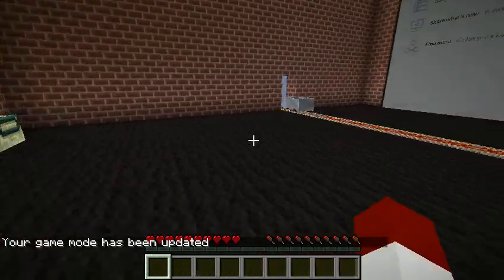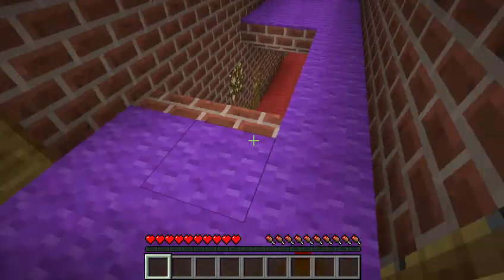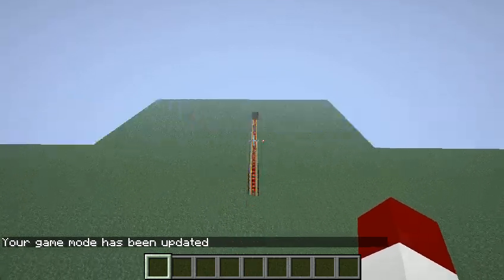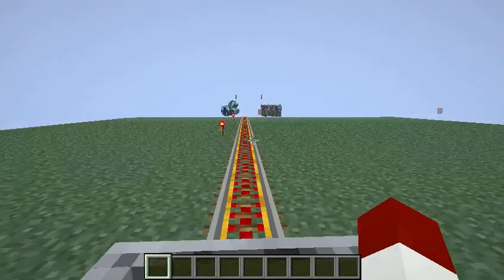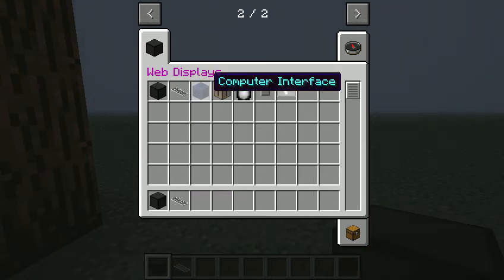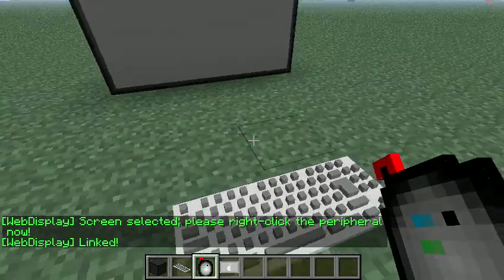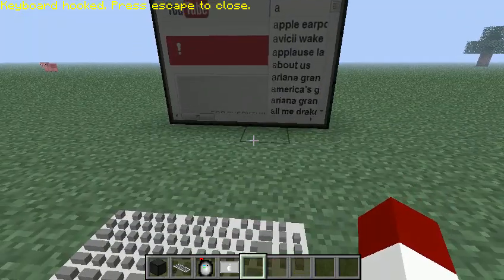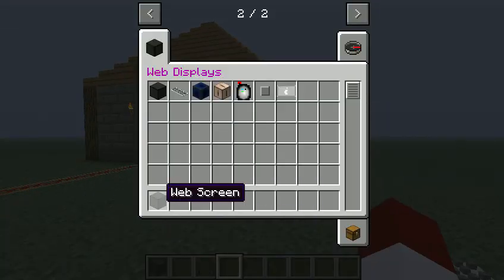Web Displays mod showcase